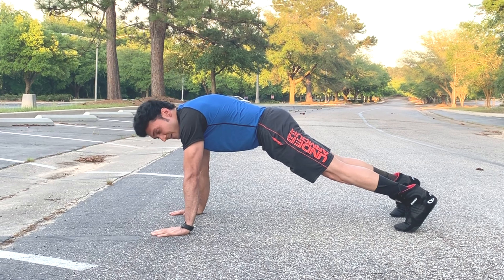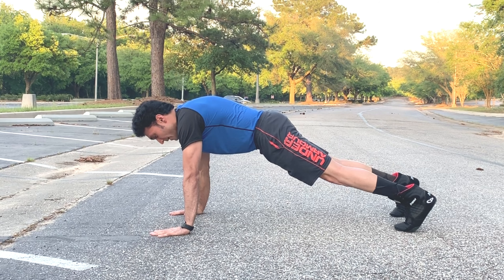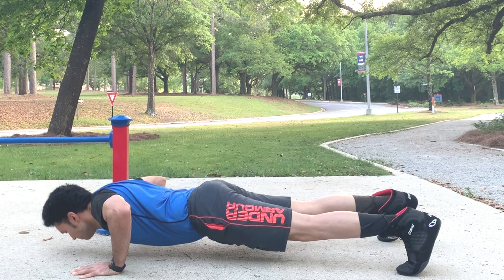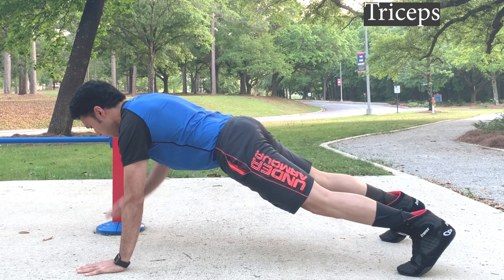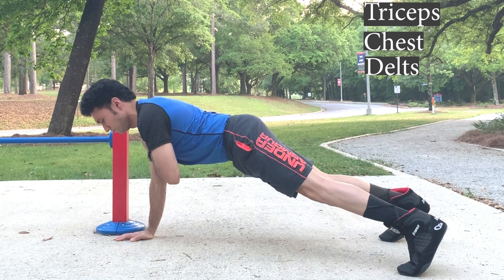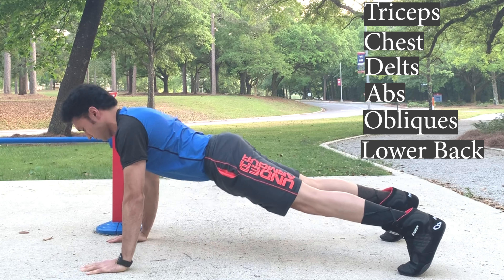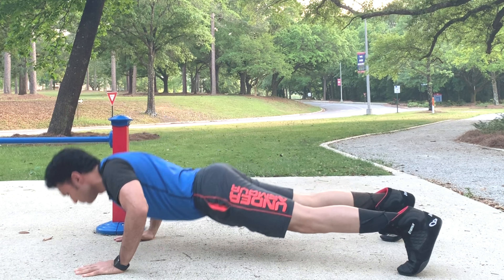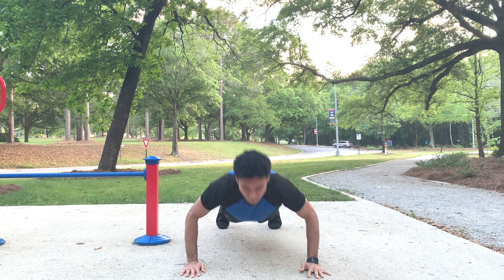How To Do Shoulder Tap Pushups | Upper Body Strength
This video is a part of the 100-day calisthenics workout challenge. Today the workout for day 52 is  Shoulder Tap Push-Ups. Learn more about Shoulder Tap Push-Ups by watching this video.